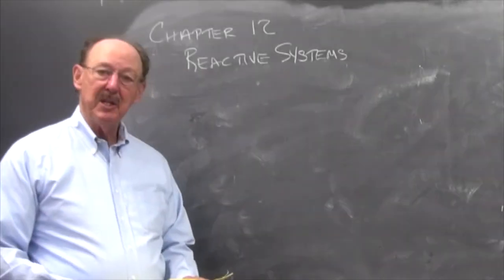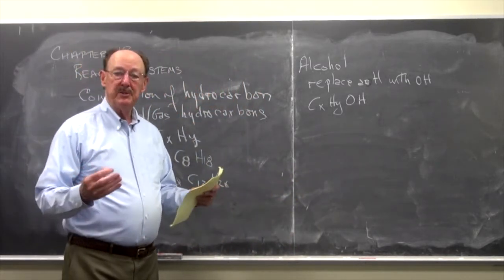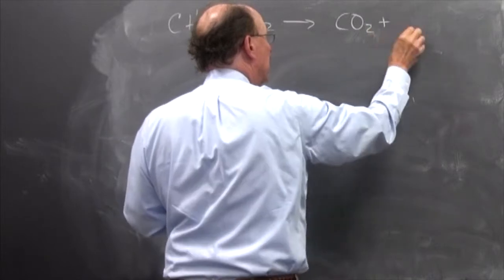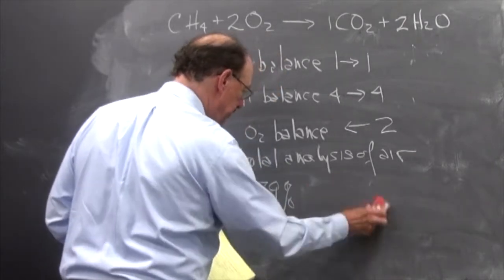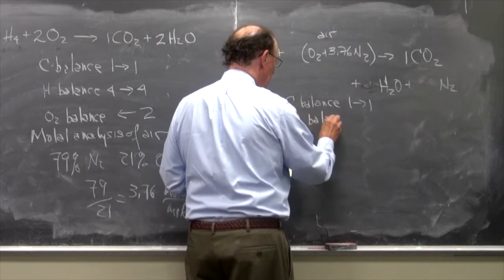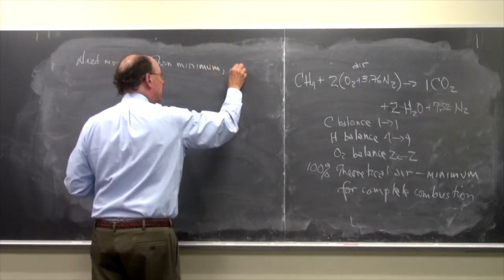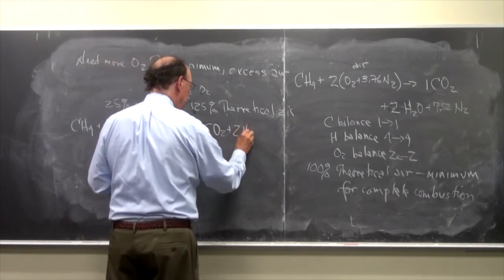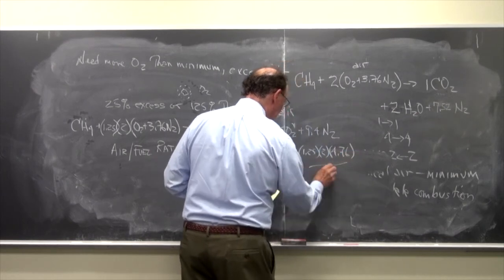BURGHARDT 12A Combustion of Hydrocarbon Fuels PART ONE r1